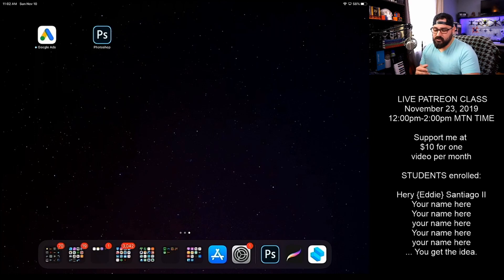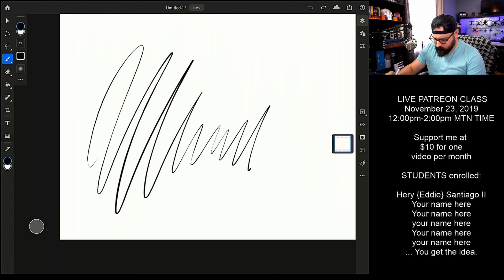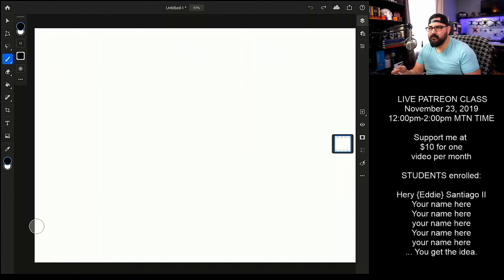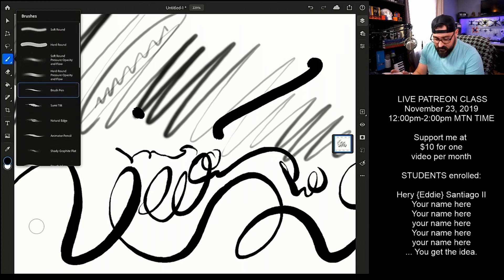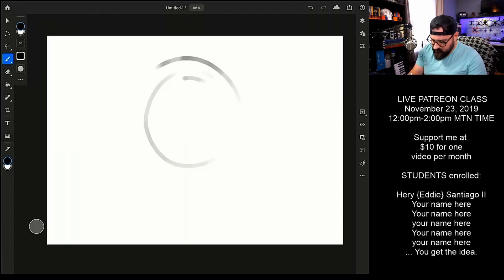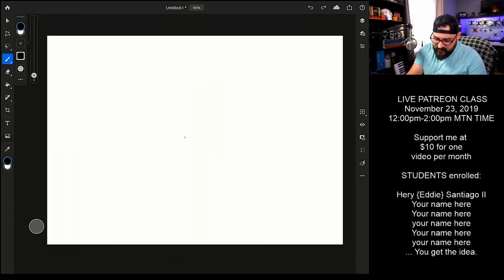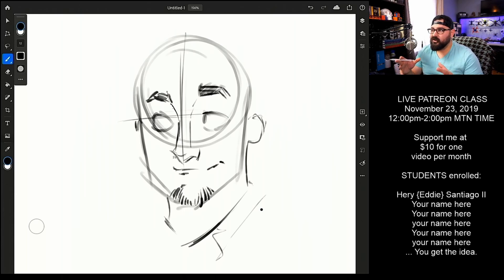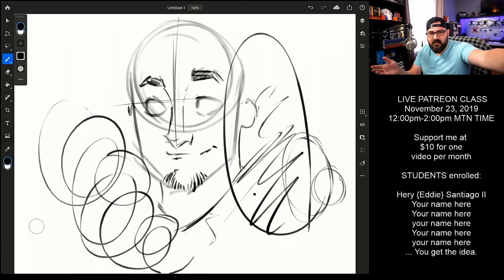Adobe Photoshop on IPAD - WHY?!?! (First Impressions from a Professional Artist)